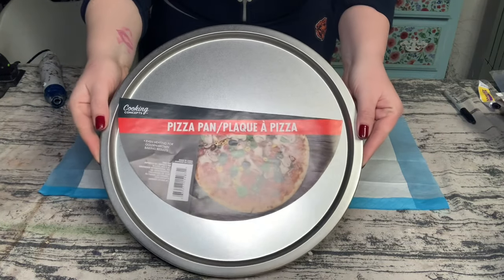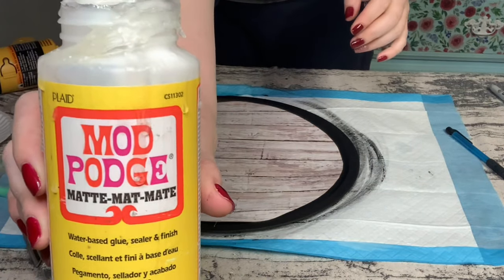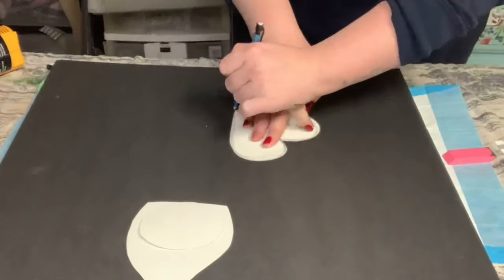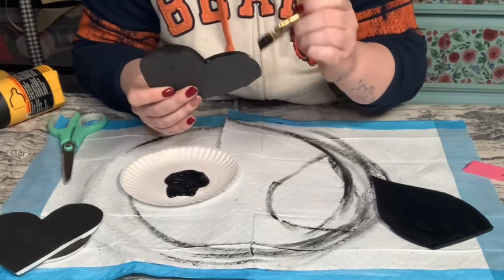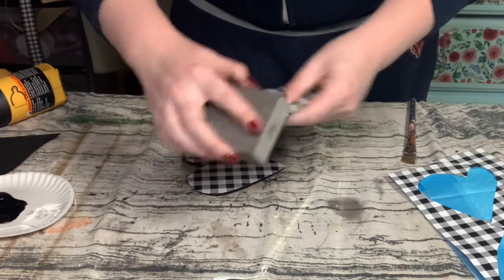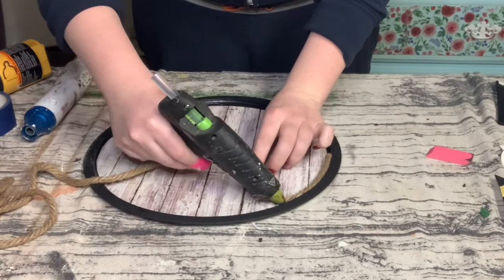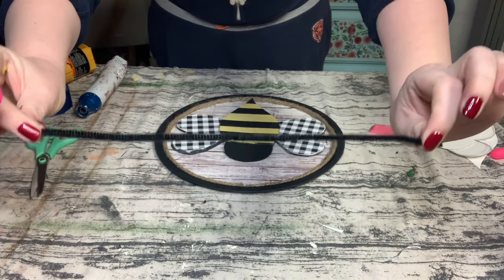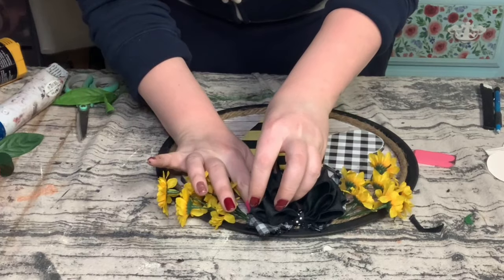Pizza pan bumble bee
Bee template (this is for personal use only. Do NOT sell or tamper with this as it is my own design
Password: Craftybee